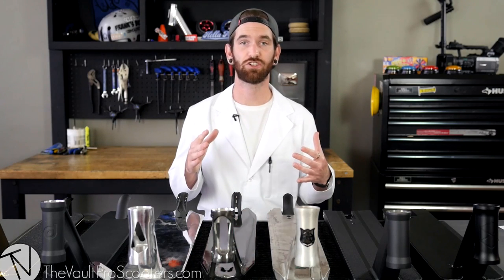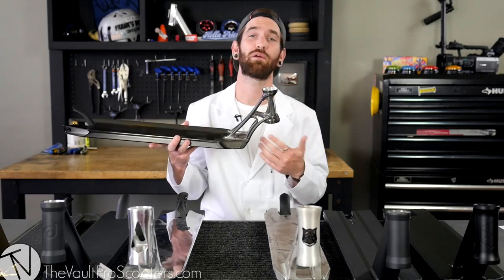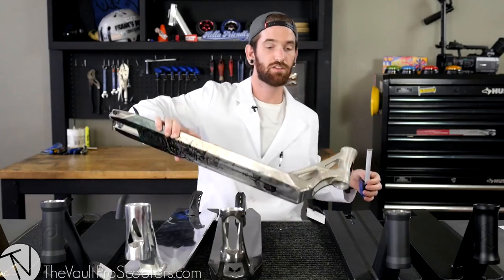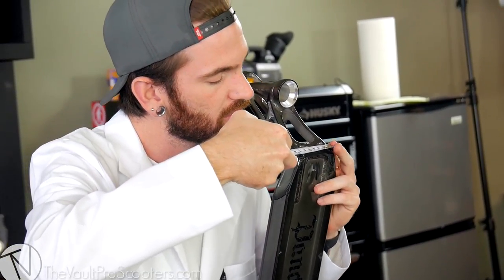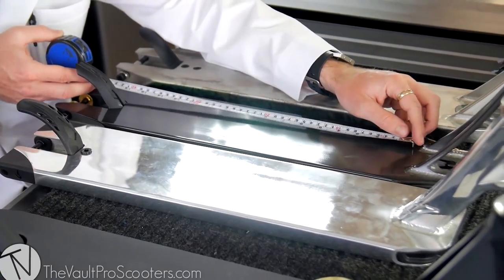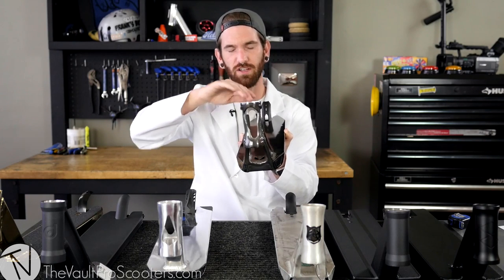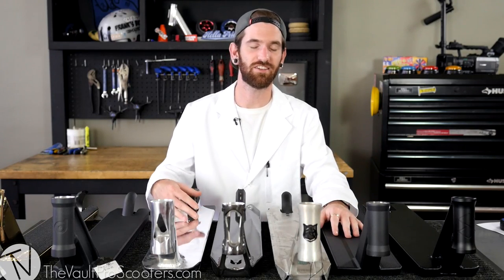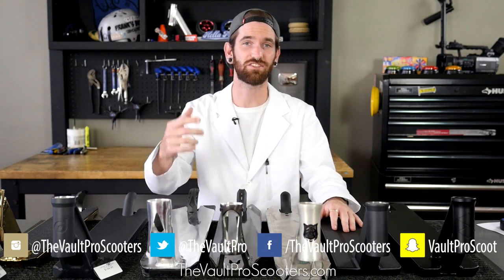Choosing a Scooter Deck That's Right for You │ The Vault Pro Scooters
Not sure what scooter deck to get because there are simply too many options? Sean's here to help you narrow it down. Here's everything you need to take into consideration before choosing the right deck for you.